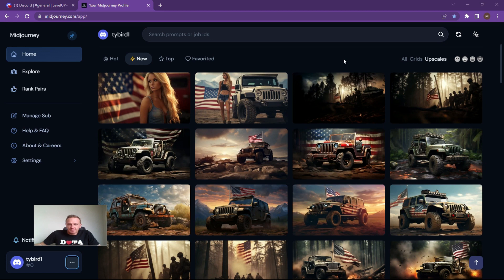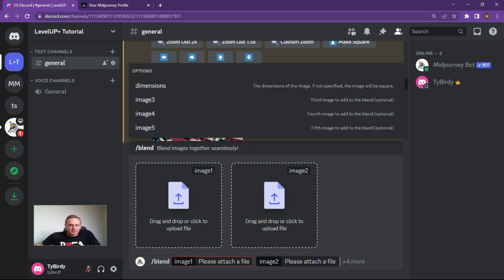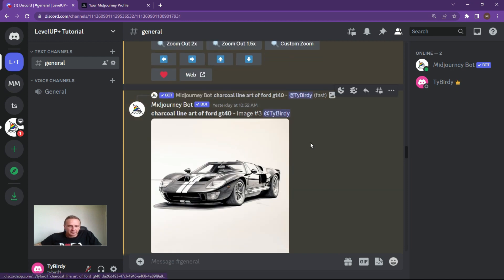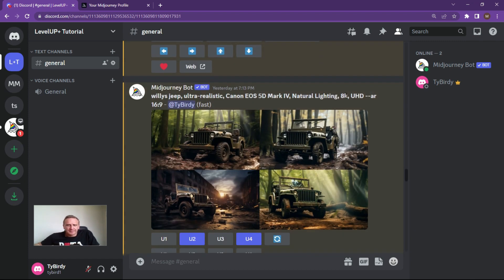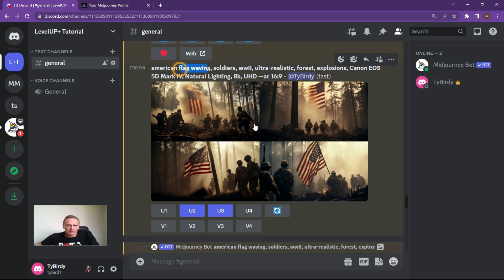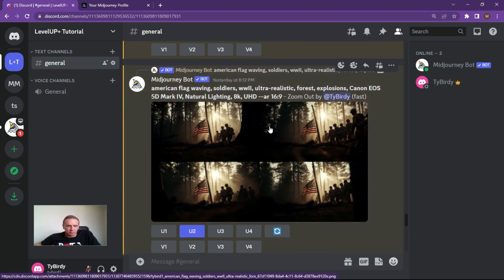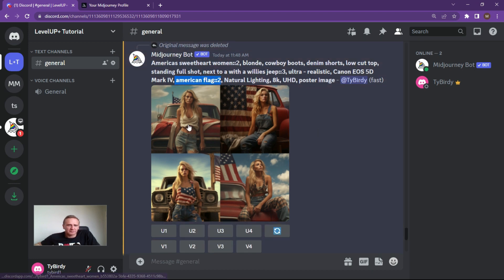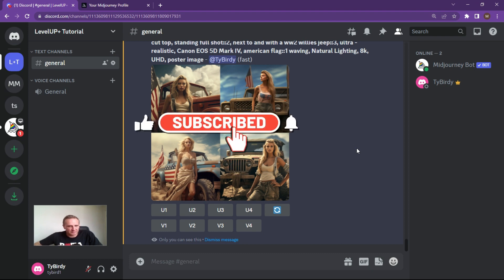Weights for MidJourney prompts to Boost your your AI Images | Fine Tuning for MidJourney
Welcome to our step by step walkthrough guide on how to combine blending and how to use weight to fine tune images in  'MidJourney'! We explore how to use and is easy for beginners and advanced users. In this video, we'll also walk you through the exact steps you need to go from a Plain Statue of Liberty to one wrapped in a flag! We will capture a American Sweetheart, A Willys Jeep, WW2 soldiers and a charcoal GT-40 from plain to, "I want that!"

The video is designed to serve as guide for creating realistic AI photos in only minutes! Adding elements of depth to your image creation using blend and layering the base images, adding weights and details!

The keywords blend and weight:: enable 'Midjourney' to mimic the action you are looking for, and we will give some ideas to illustrate different types of images, and how to take advantage of unique techniques for your AI image creation.

Contents:
00:00 Introduction
00:17 What we will create
00:52 MidJourney start
02:38 Blend a flag and Statue of Liberty
04:19 Blend Batmobile with Flag colors
04:58 Ford GT-40 and Sunflower and Flag
08:10 Willys Jeep from WW2
09:39 Soldiers and the Flag
11:31 Adding Weights to the prompts
12:26 Battle Zoom and Sherman Tank
14:05 American Sweetheart weights and fine tuning
15:42 Take away